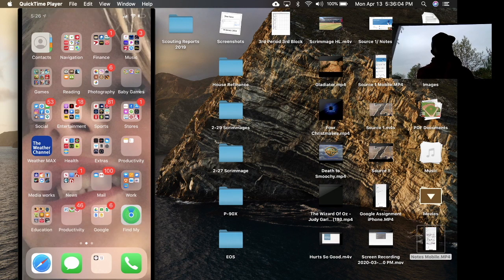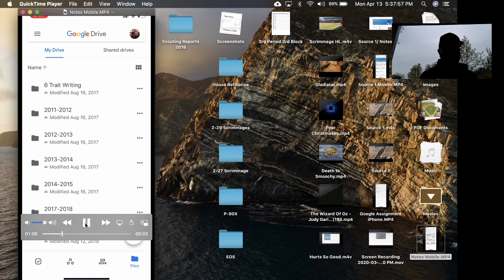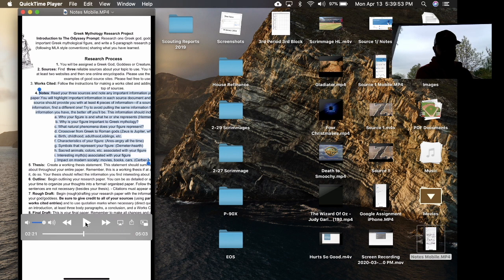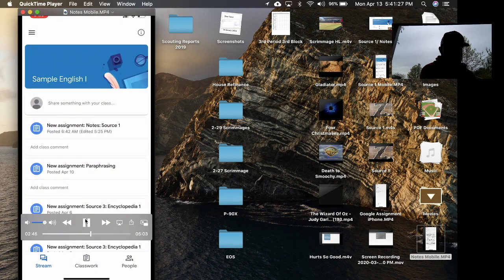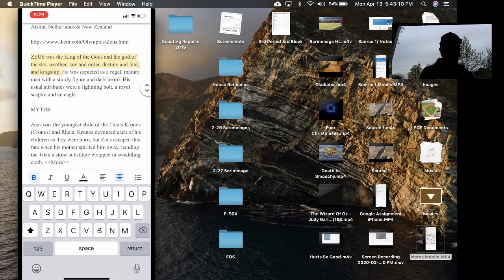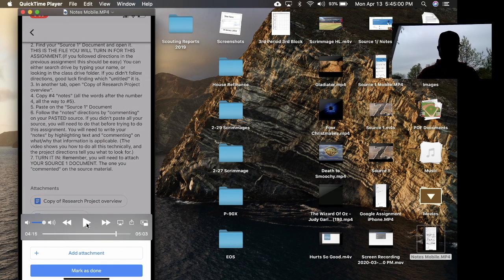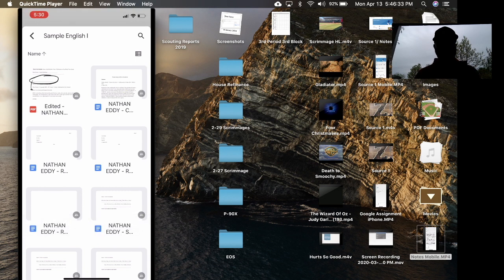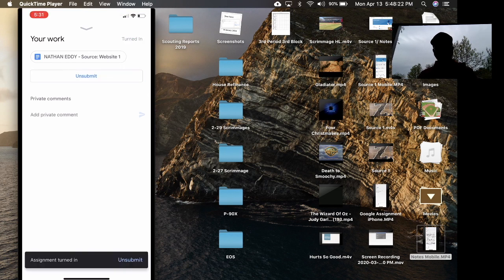Source 1 Notes Mobile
This is the mobile tutorial for the notes over sources 1, 2, and 3 of the research paper.